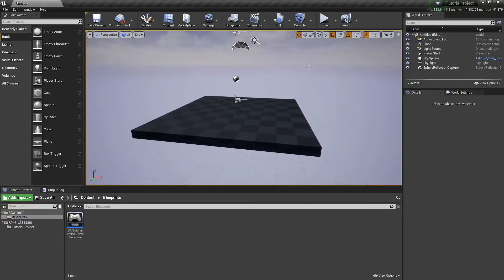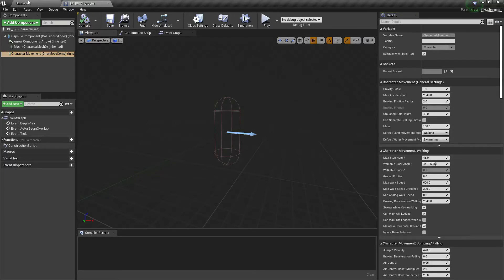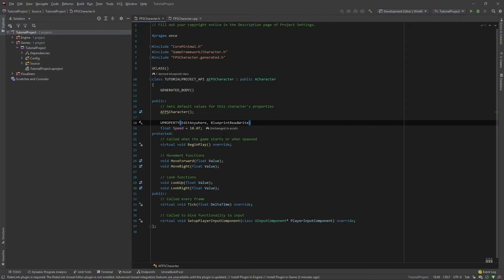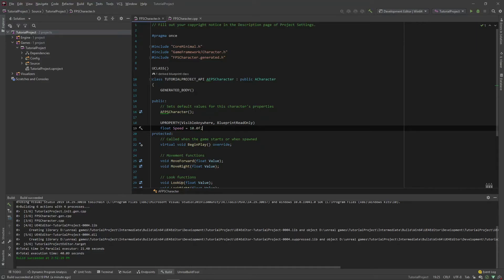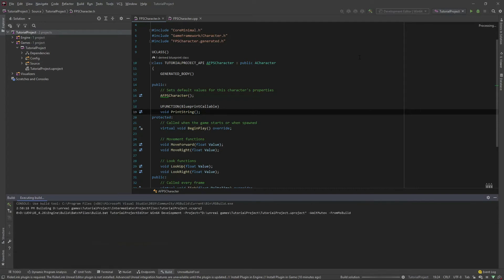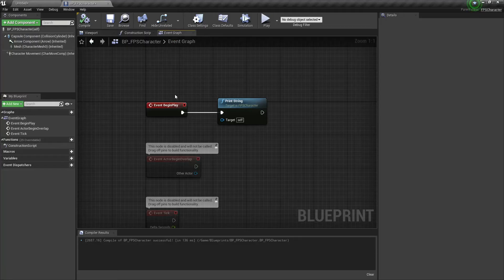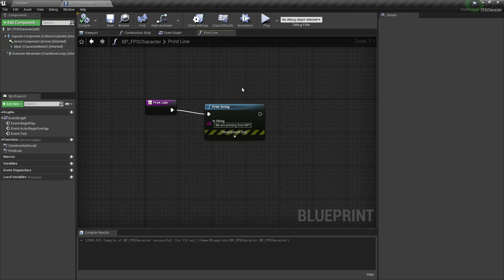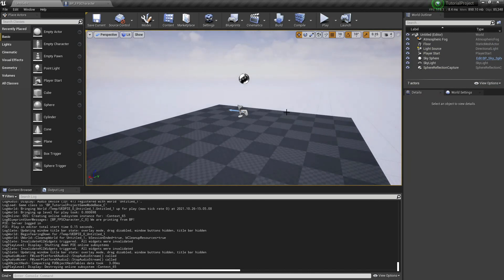Blueprint and C++ Communication in Unreal Engine | Blueprint / C++ Tutorial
Hey everyone! Today I will be teaching you all about Blueprint and C++ Communication, as in how to call a C++ function from BP. Or the other way around. We will be learning a lot in this episode so let's get into it!